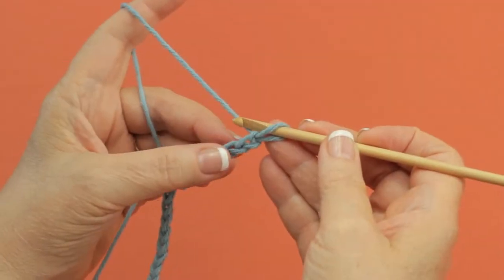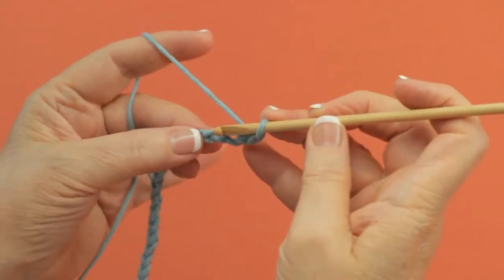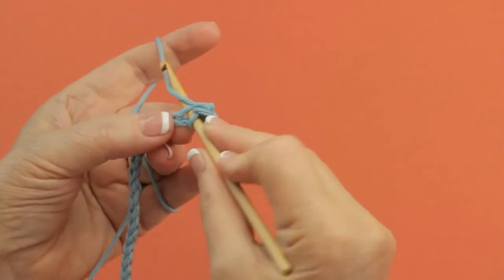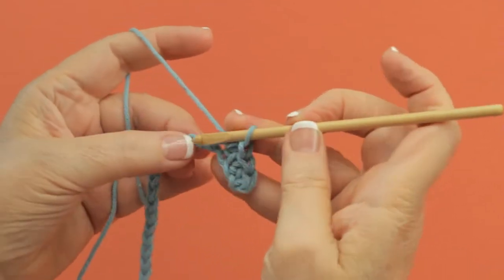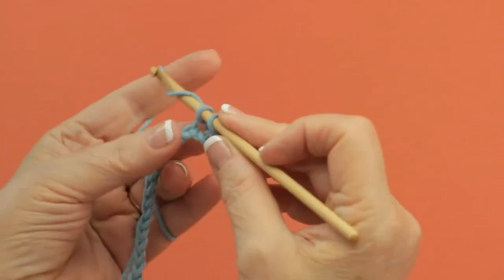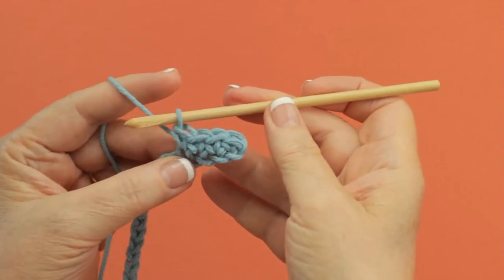Crochet Basics: Single Crochet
In this video, learn the fundamental skill of how to do a single crochet. This is part of an on-going series to learn crochet basics.

To learn more crochet techniques and to browse our catalog of thousands of publications, visit us